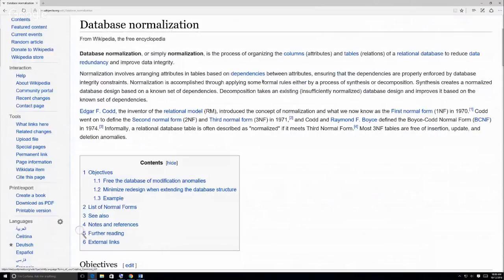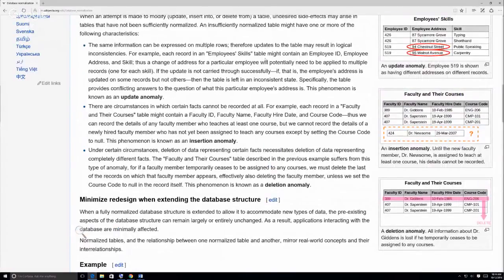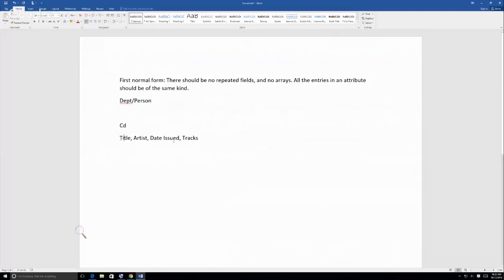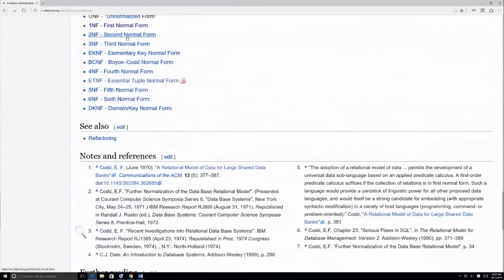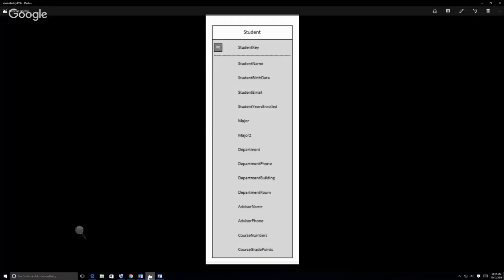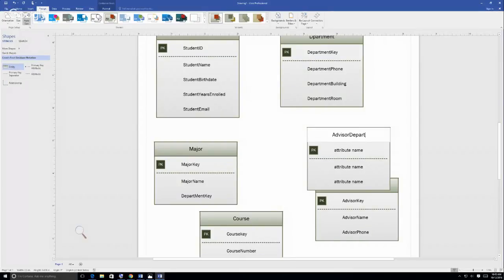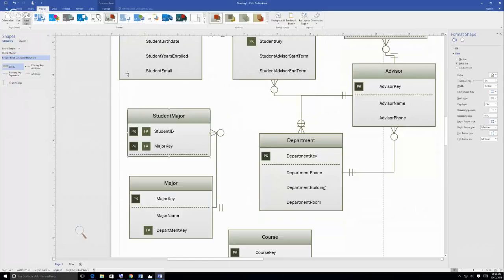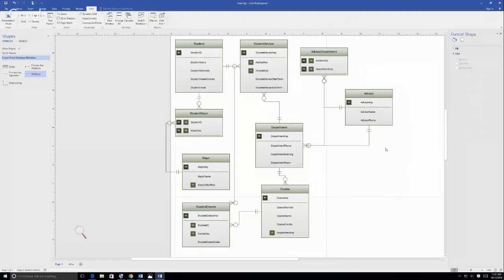ITC22010122016_Morning_Normalization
Normalization